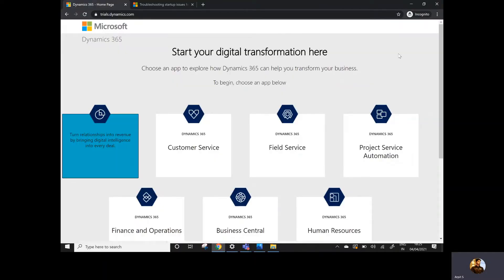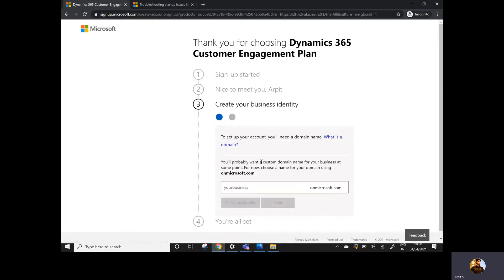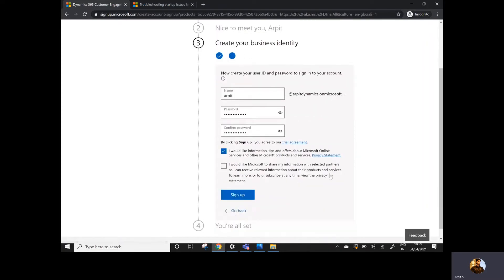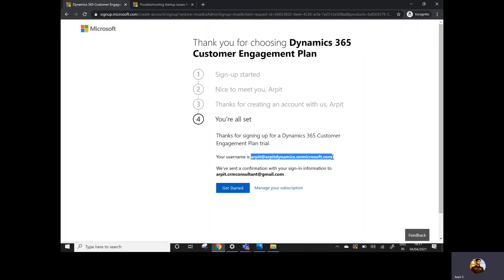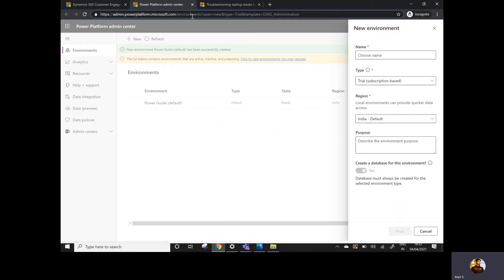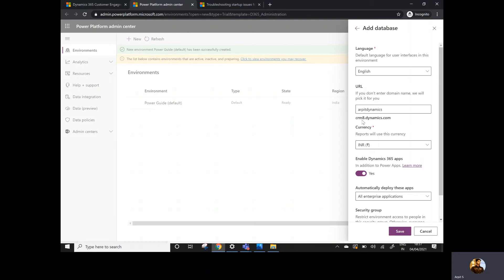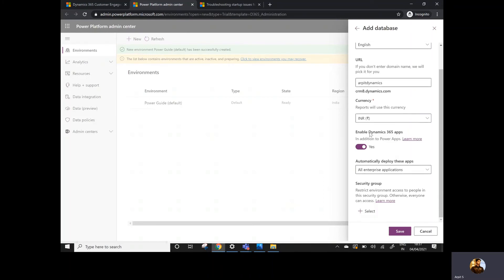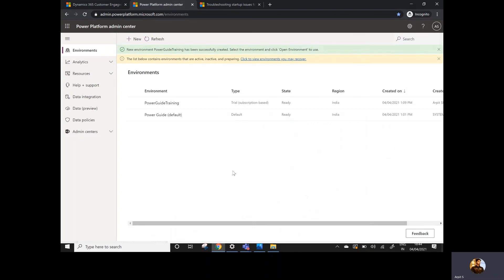Chapter 3 - Setup Dynamics 365 and Power Platform Trial Environment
In this video, I have discussed about setting up Dynamics 365 trial instance and Power Platform environment to start creating our first Canvas App.

If you face any issue while setting up a trial. Please check this article: